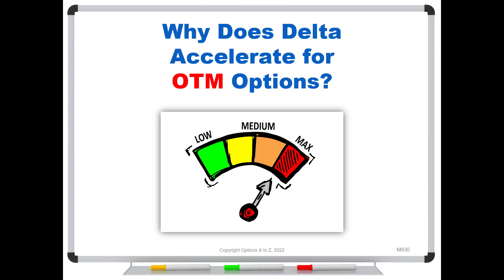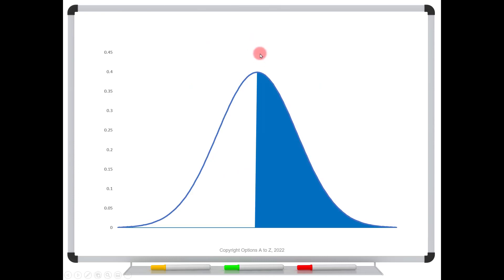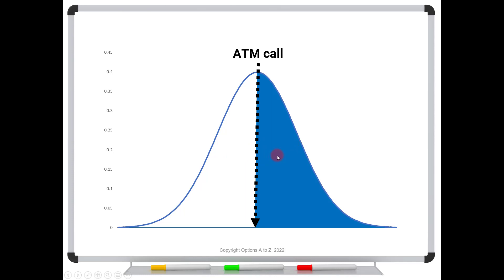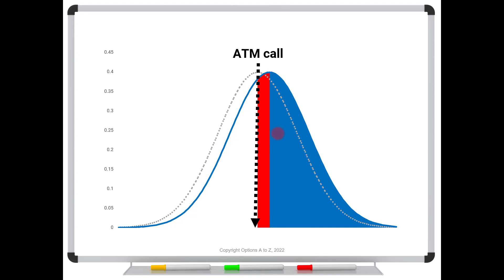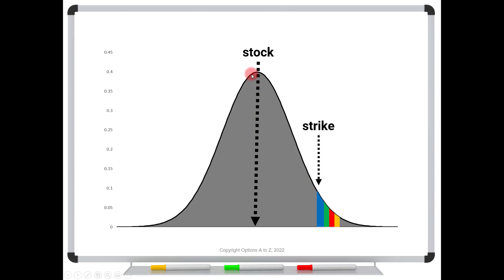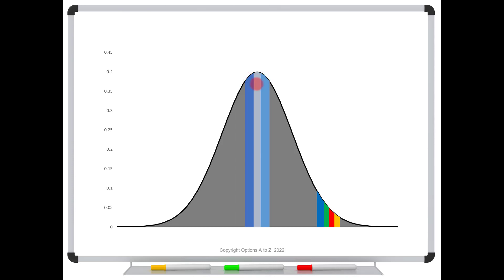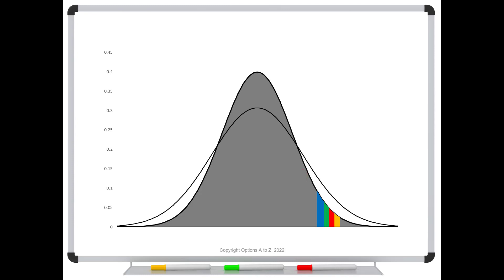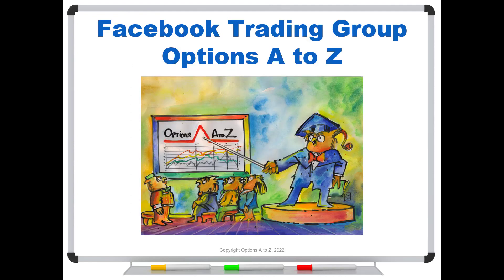Why Does Delta Accelerate for OTM Options?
Selling out-of-the-money (OTM) options may seem safe, but there's a risk of accelerating deltas. Why do deltas accelerate for OTM options? While it's considered a difficult concept, the answer is easy to visualize!